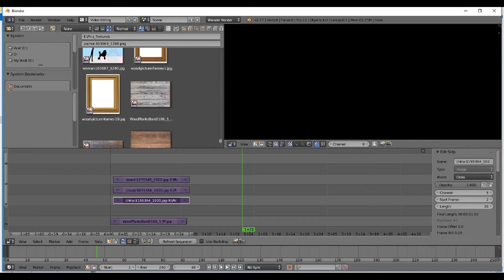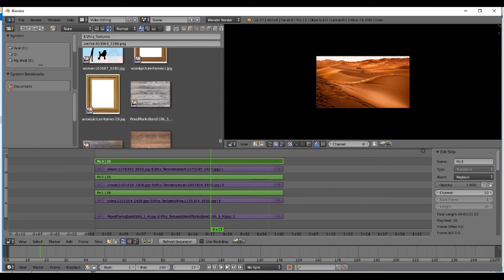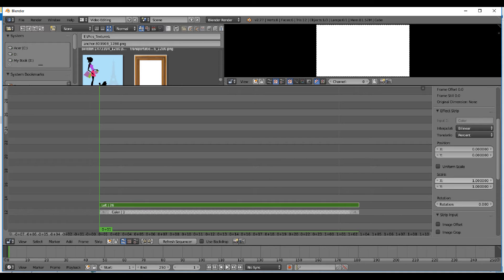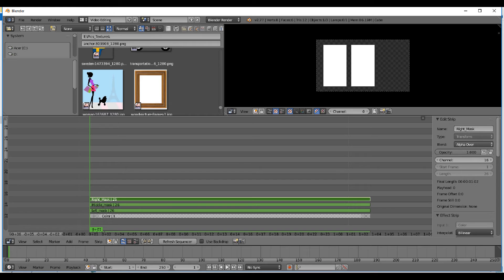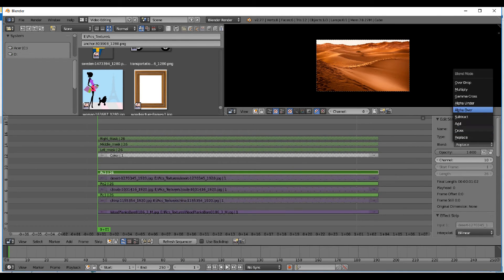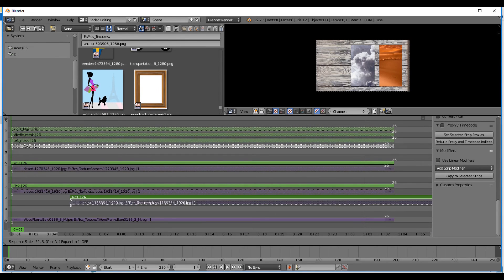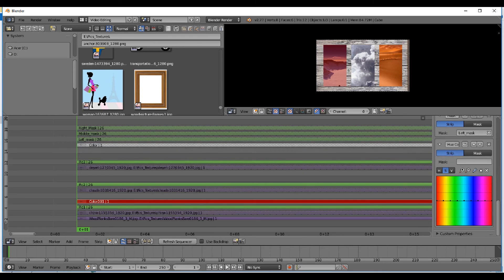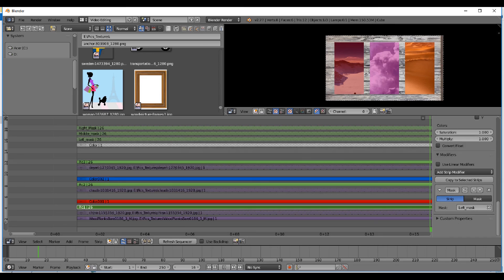Blender tutorial - Quick mask in the VSE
Blender Tutorial in how how to make what I call a "Quick mask" for different images(footage) in the VSE

If you need the basics watch this tutorial to understand just ONE mask:

This is not a beginners guide in the VSE, you should have some understanding in Blender and the VSE from start